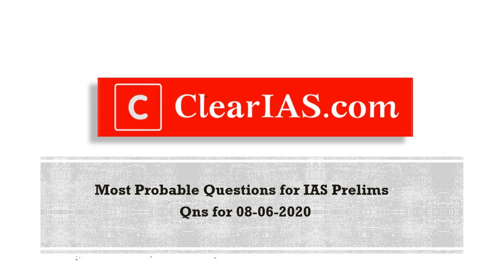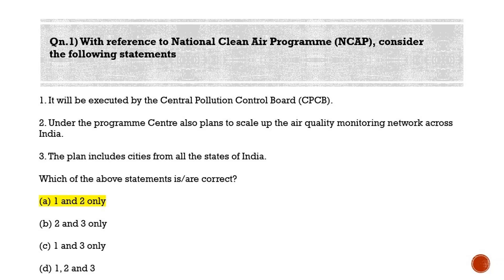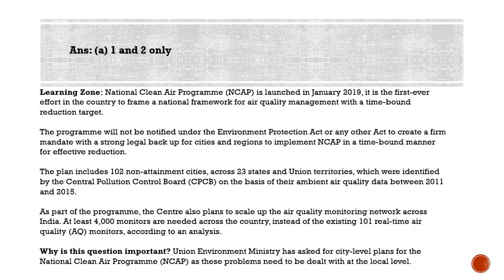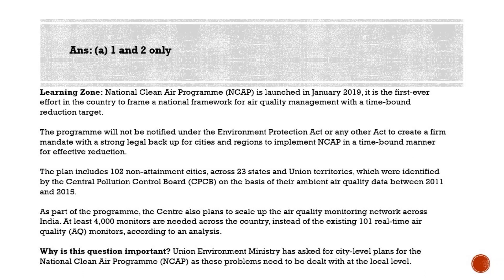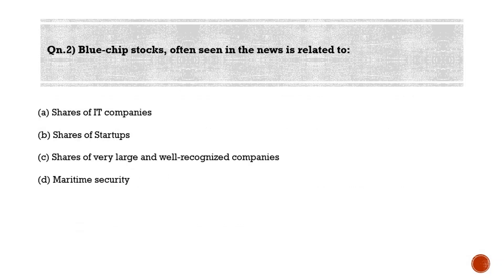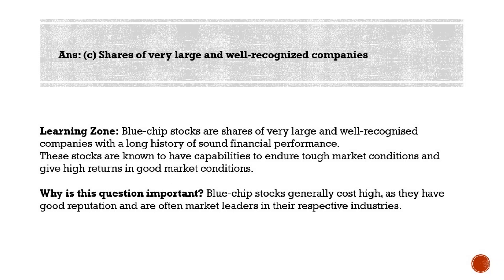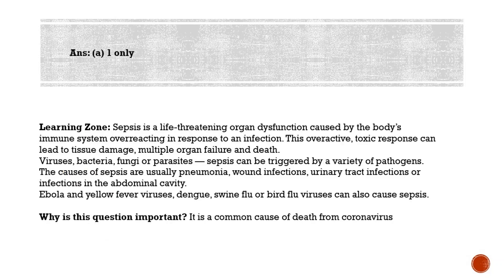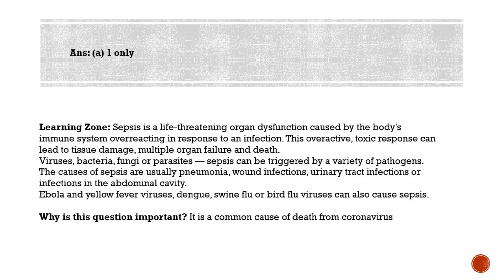Most Probable Questions for IAS Prelims - Qns for 08-06-2020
Qn.1) With reference to National Clean Air Programme (NCAP), consider the following statements

1. It will be executed by the Central Pollution Control Board (CPCB).
2. Under the programme Centre also plans to scale up the air quality monitoring network across India.
3. The plan includes cities from all the states of India.

Ans: (a) 1 and 2 only

Learning Zone: National Clean Air Programme (NCAP) is launched in January 2019, it is the first-ever effort in the country to frame a national framework for air quality management with a time-bound reduction target.

The programme will not be notified under the Environment Protection Act or any other Act to create a firm mandate with a strong legal back up for cities and regions to implement NCAP in a time-bound manner for effective reduction.

The plan includes 102 non-attainment cities, across 23 states and Union territories, which were identified by the Central Pollution Control Board (CPCB) on the basis of their ambient air quality data between 2011 and 2015.

As part of the programme, the Centre also plans to scale up the air quality monitoring network across India. At least 4,000 monitors are needed across the country, instead of the existing 101 real-time air quality (AQ) monitors, according to an analysis.

Why is this question important? Union Environment Ministry has asked for city-level plans for the National Clean Air Programme (NCAP) as these problems need to be dealt with at the local level.

Qn.2) Blue-chip stocks, often seen in the news is related to:

(a) Shares of IT companies
(b) Shares of Startups
(d) Maritime security

Learning Zone: Blue-chip stocks are shares of very large and well-recognised companies with a long history of sound financial performance.
These stocks are known to have capabilities to endure tough market conditions and give high returns in good market conditions.

Why is this question important? Blue-chip stocks generally cost high, as they have good reputation and are often market leaders in their respective industries.

Qn. 3) With reference to ‘Sepsis’, consider the following statements

1. It is a life-threatening organ dysfunction caused by the body’s immune system overreacting in response to an infection.
2. It is triggered by virus infection only.

Ans: (a) 1 only

Learning Zone: Sepsis is a life-threatening organ dysfunction caused by the body’s immune system overreacting in response to an infection. This overactive, toxic response can lead to tissue damage, multiple organ failure and death.
Viruses, bacteria, fungi or parasites — sepsis can be triggered by a variety of pathogens.
The causes of sepsis are usually pneumonia, wound infections, urinary tract infections or infections in the abdominal cavity.
Ebola and yellow fever viruses, dengue, swine flu or bird flu viruses can also cause sepsis.

Why is this question important? It is a common cause of death from coronavirus